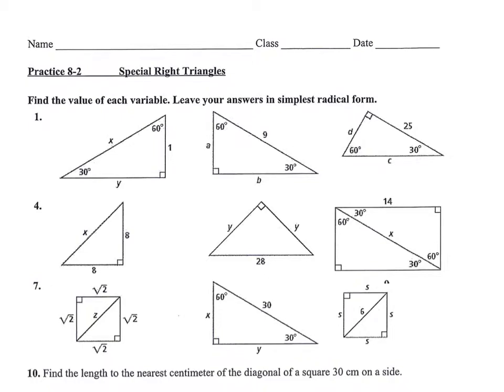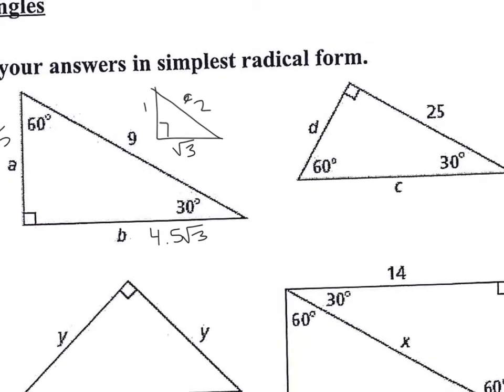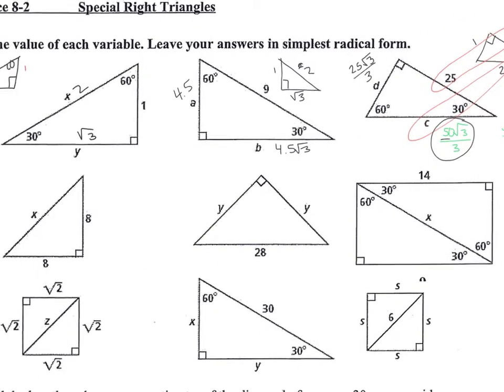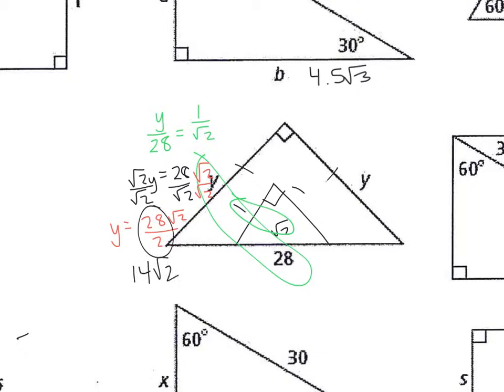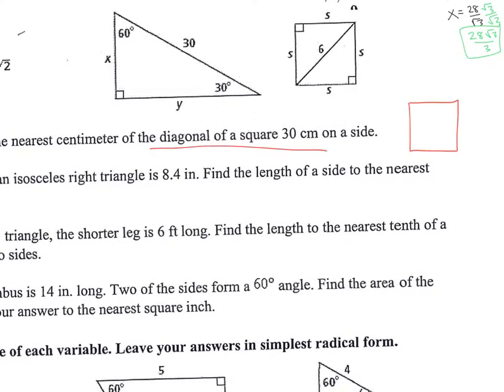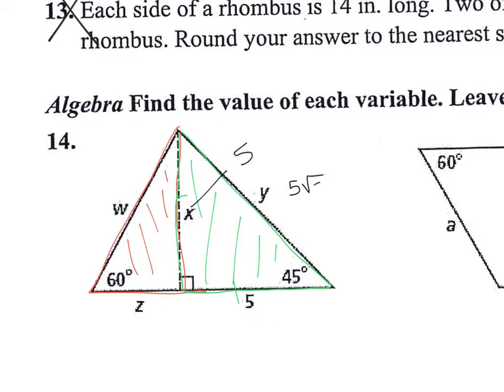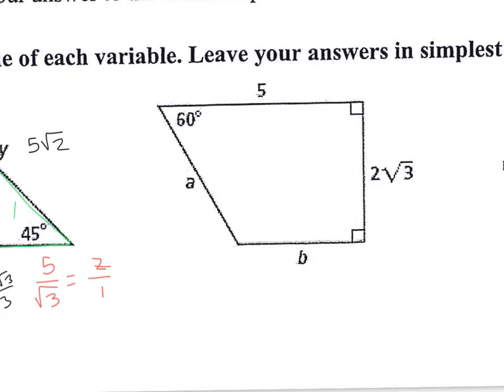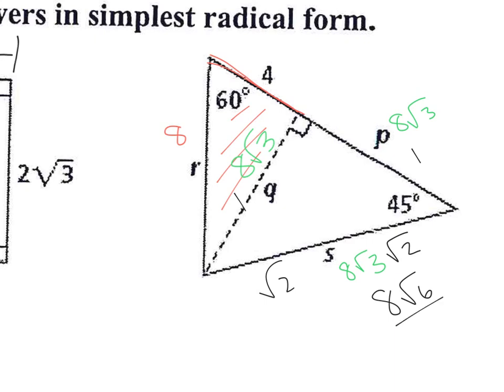Explanation to Geo Special Right Triangl